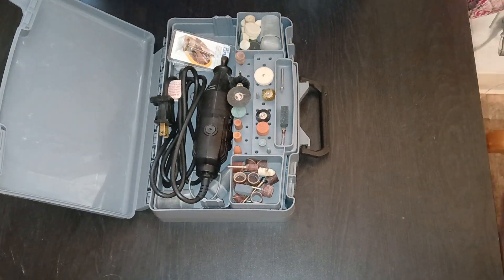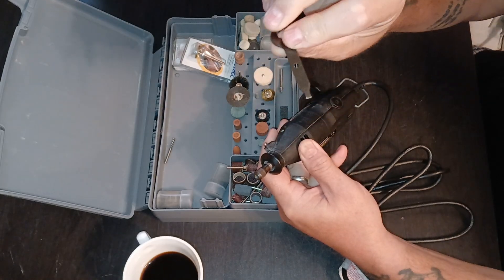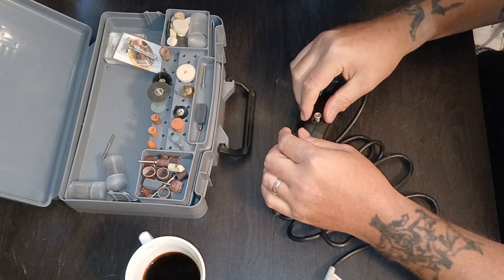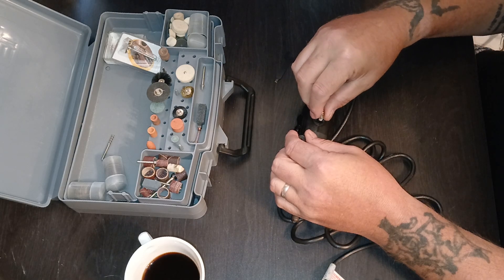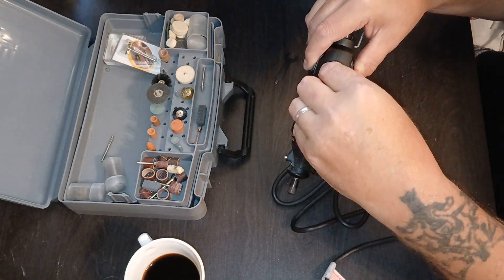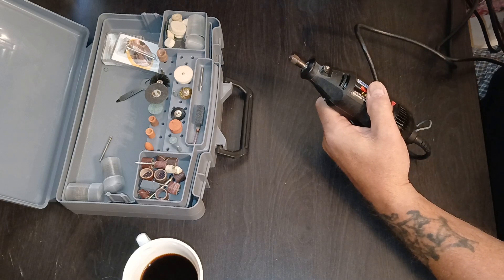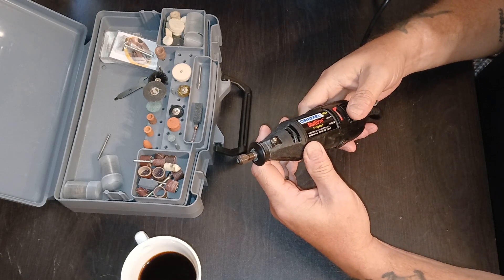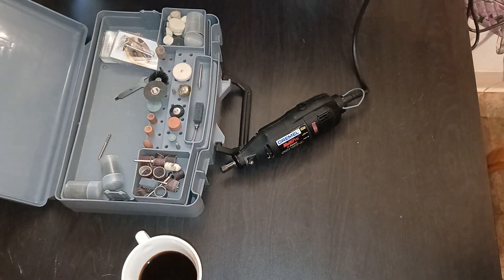Dremel easy fix